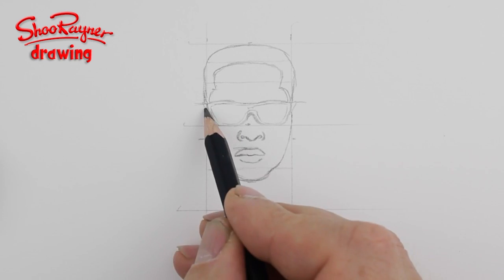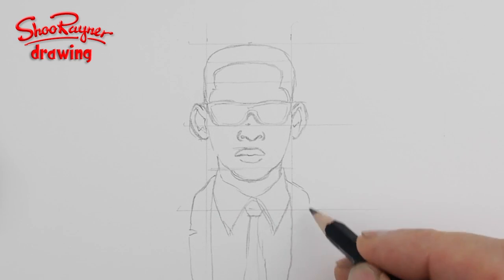Draw Will Smith - the Man In Black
How to Draw Will Smith, the Man In Black, in pen and ink. Learn how to colour in the line drawing with marker pens